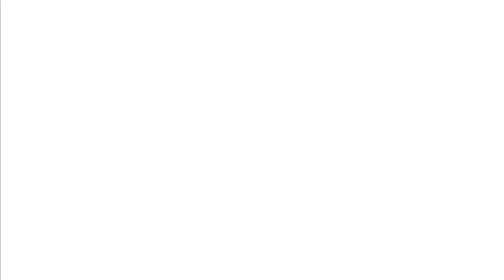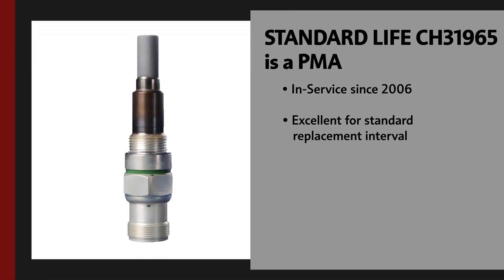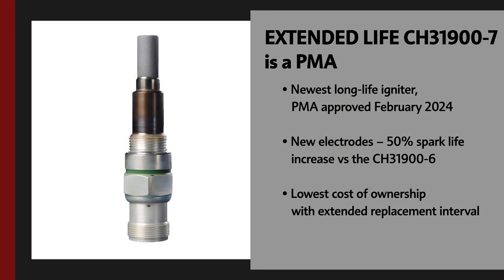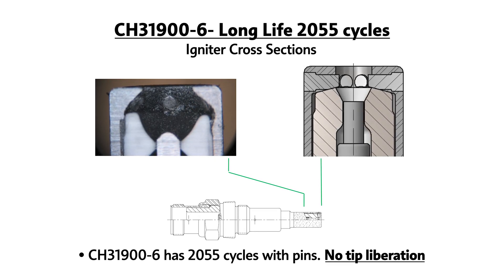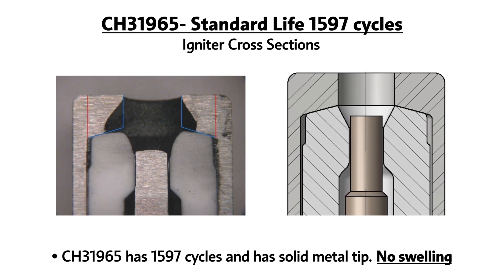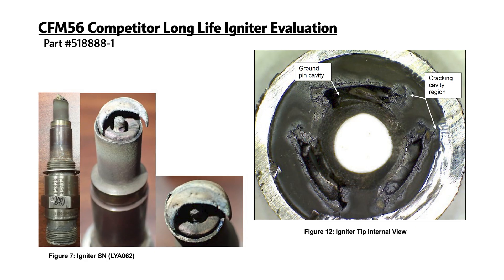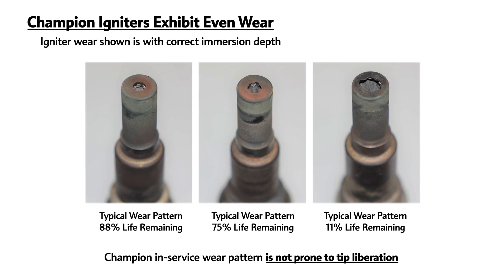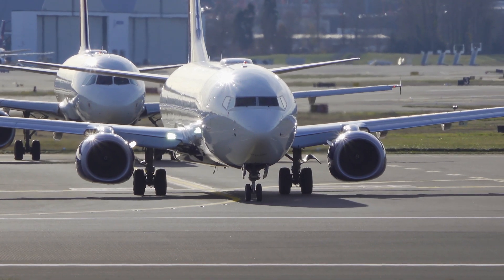CFM56 Engine Ignitors | Aircraft Ignition Systems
In this video, we explain CFM56 engine ignitors and how Champion Aerospace supports reliable engine start and performance across the CFM56 engine program.

Champion Aerospace is a leading supplier of aircraft ignition systems for the CFM56 engine, including applications on CFM56-7B and CFM56-5B platforms used in commercial aviation.

This video is helpful for:
• Aircraft maintenance professionals
• Aerospace engineers and technicians
• Operators supporting CFM56 engine start systems

Topics covered include:
• CFM56 engine ignitor design and function
• Aircraft ignition system reliability
• Engine start performance for CFM56 engines

About Champion Aerospace
Champion Aerospace designs and manufactures advanced ignition systems for aerospace and aviation applications worldwide.